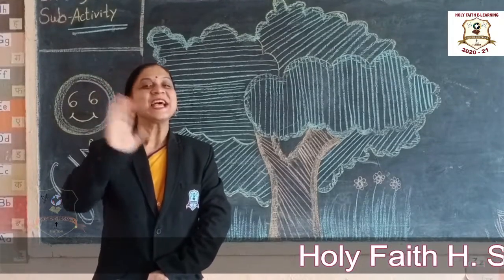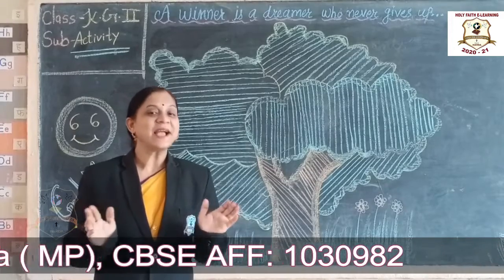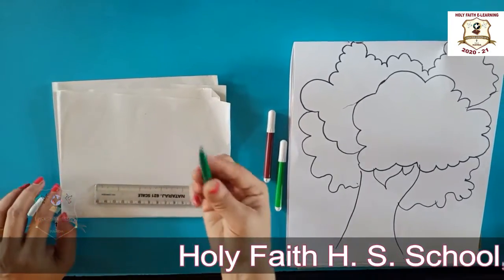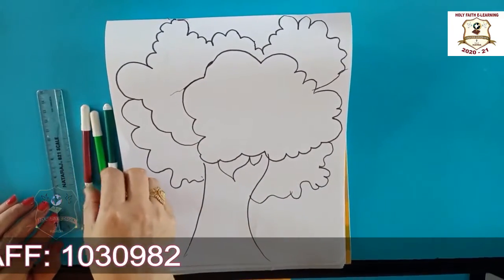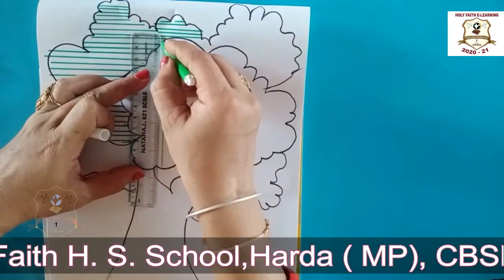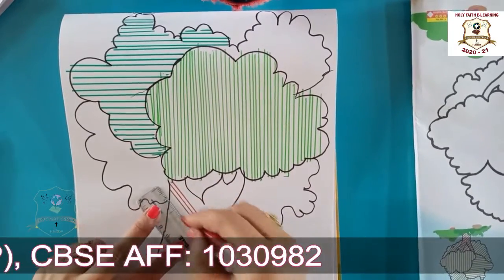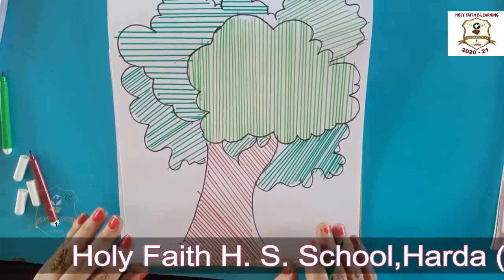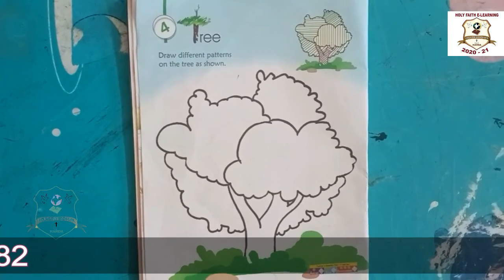KG II ACTIVITY